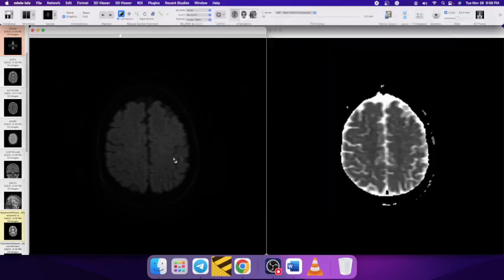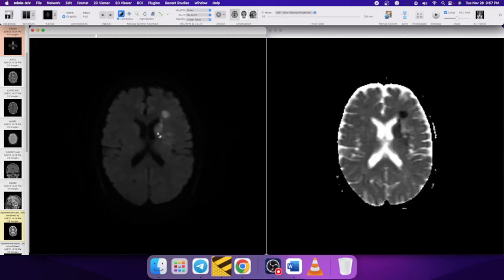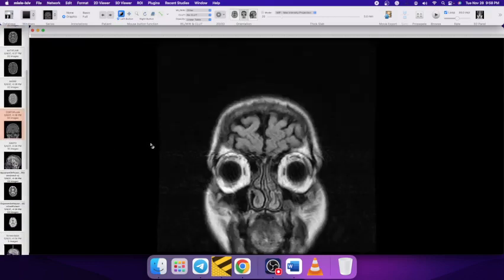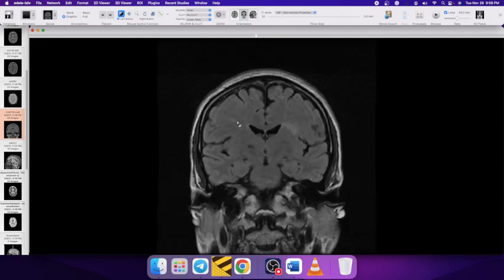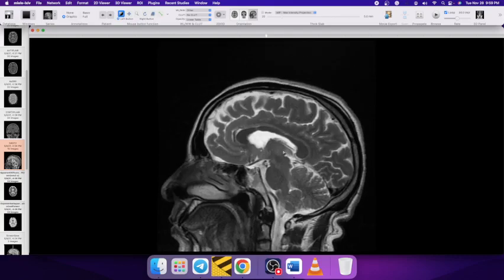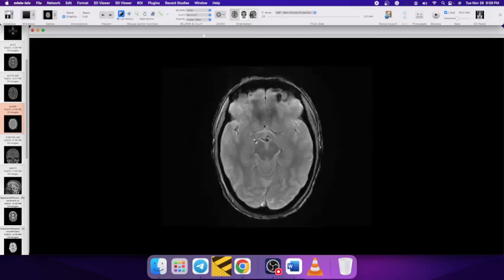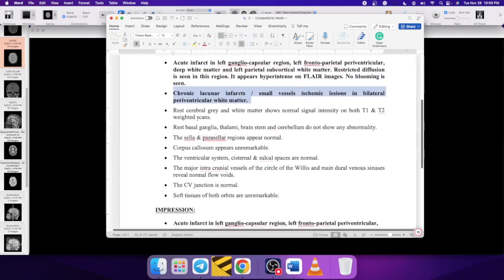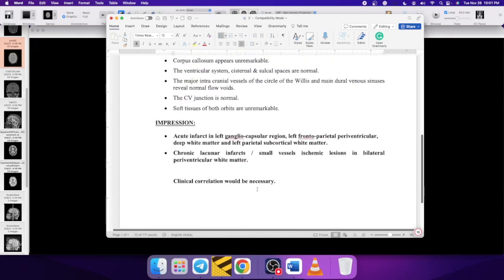How to report Acute Infarcts on MR Brain Plain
Title: Mastering MRI Brain Plain Reporting: Acute Infarcts Explained

Description:
🧠✨ Dive into the world of Neuroimaging with our comprehensive guide on reporting acute infarcts in MRI Brain Plain scans! This detailed tutorial is a must-watch for radiologists, medical professionals, and students eager to enhance their diagnostic skills.

🔍 In this video, we break down the complex process of identifying and reporting acute infarcts in brain MRIs. Our expert radiologist walks you through each step, offering insights into the latest techniques and best practices.

🌟 What You'll Learn:

Key indicators of acute infarcts in MRI Brain Plain
Step-by-step approach to accurate reporting
Differentiating acute infarcts from other pathologies
Tips for clear and concise documentation
The impact of acute infarcts on patient care and treatment
👩‍⚕️👨‍⚕️ Whether you're a seasoned professional or a budding radiologist, this video is packed with valuable information to refine your reporting skills and enhance patient outcomes.

💬 Join the Discussion: Share your thoughts and questions in the comments below. Let's learn and grow together in the field of medical imaging!

🔗 Helpful Resources:

[Link to related articles or resources]
[Link to your website or additional tutorials]